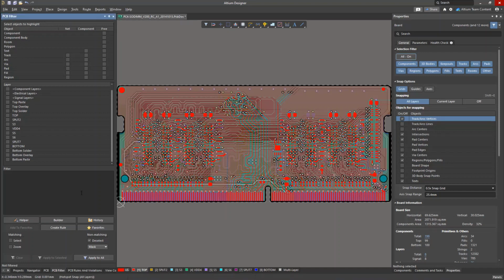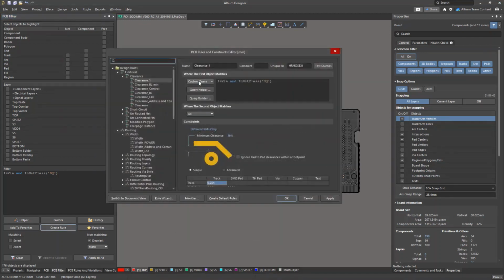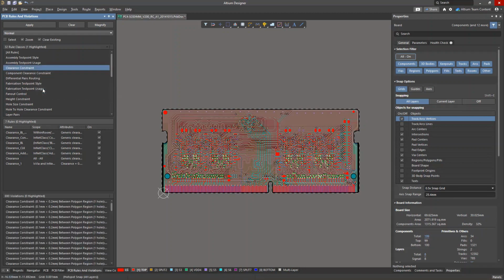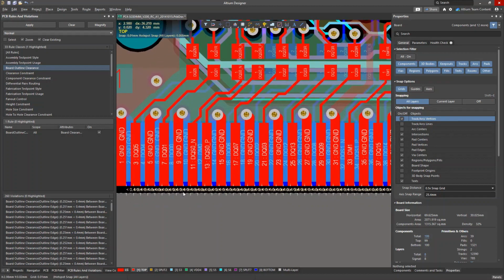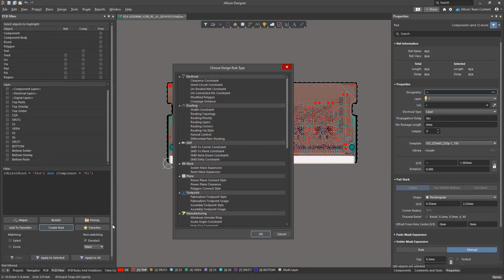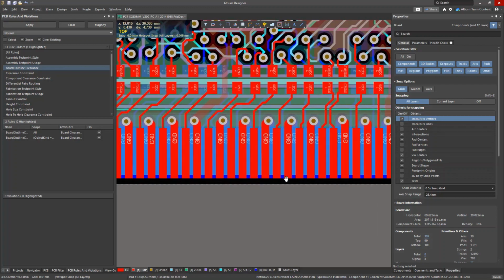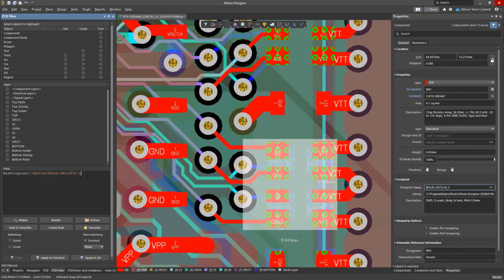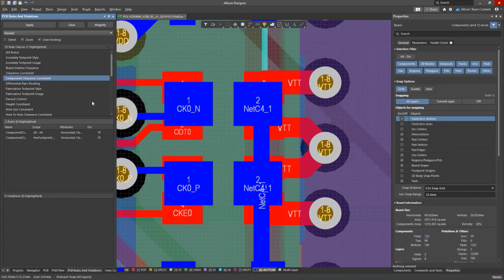Cách cải thiện thiết kế PCB của bạn với truy vấn và quy tắc thiết kế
Bạn muốn đẩy nhanh quy trình làm việc và tăng đáng kể thiết kế của mình trong Altium Designer?
Bạn nên làm việc với các truy vấn và quy tắc thiết kế! Tìm hiểu những kiến ​​thức cơ bản về cách hai chức năng này hoạt động cùng nhau và làm theo một số ví dụ rất thực tế trong video đào tạo Altium Designer này nhé.